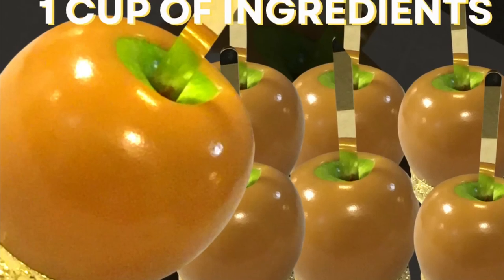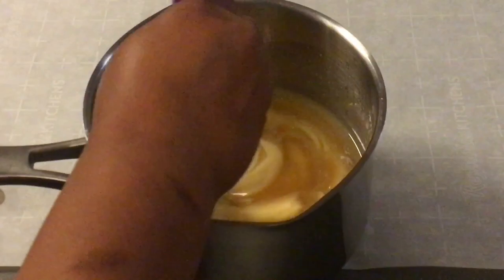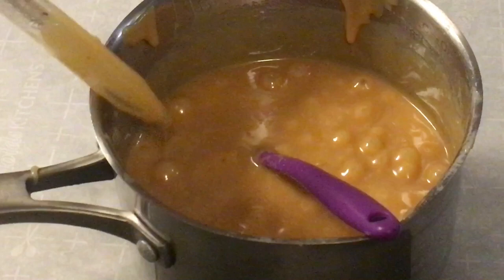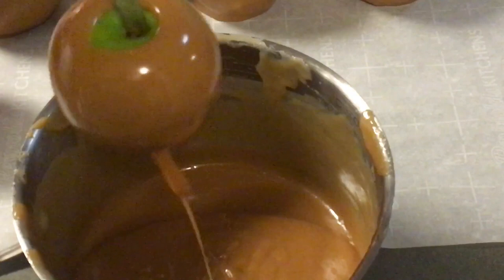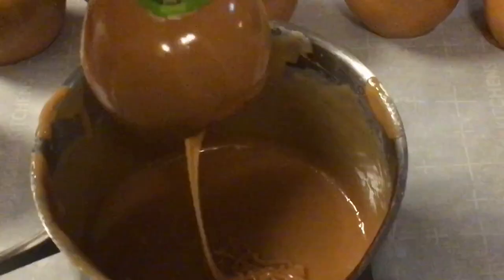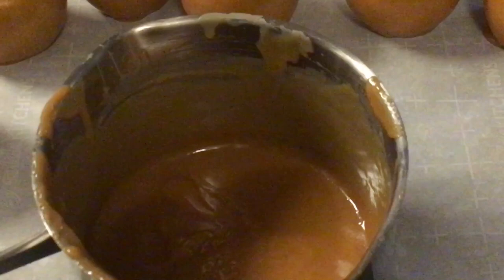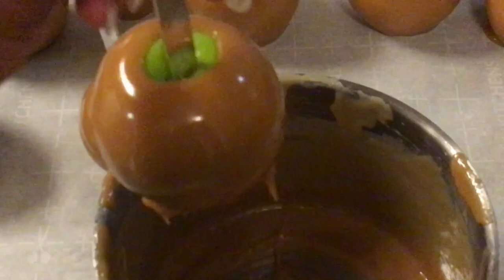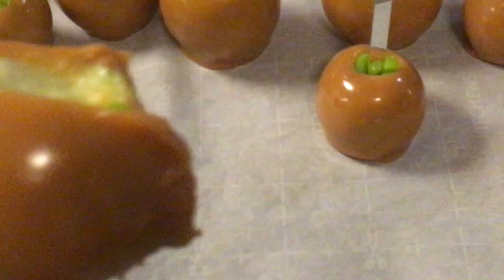The Best Caramel Apple Recipe in Town the Southern Way!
Candy Apple TV:  This Southern homemade caramel candy apple recipe is soft, firm, delicious, and sticks to your apples very well.  This caramel apple tutorial is great for any beginner or anyone who wants to try caramel apples.   In fact, this homemade Southern user-friendly caramel apple recipe is great for a beginner or anyone having issues applying caramel onto apples.  This caramel recipe will be easy to remember for anyone.  You only need one cup of ingredients to make these delicious caramel apples.

🍏Need Extra Help?  Get 1:1 Coaching🍏
SCHEDULE YOUR ONE-ON-ONE COACHING:

The caramel candy apple recipe is:
1 cup butter
1 cup brown sugar (packed)
1 cup regular granulated sugar
1 cup sweetened condensed milk
1 cup light corn syrup
1 tsp vanilla
***SPECIAL NOTE:  The apples must be good and cold before you dip them into the caramel in order for the caramel to stick.  Now if you don't want to place your apples in the refrigerator, then you must clean your apples like candy apples by removing the wax in order for the caramel to stick.

Stand at the stove and continuously stir the caramel.   Stir the caramel until it reaches 240 degrees.  You may place your caramel apples on wax paper or a silicone mat.  If  you only  have parchment paper, just spread butter on the parchment paper so the caramel apples will not stick.

You may clean your apples like regular candy apples if you so desire.  If you've had issues with caramel apples in the past you can clean your apples that way and and use this caramel apple recipe.  I know you can get bubbles on candy apples if the wax is not off the apples.  I usually just rinse my apples off real good and dry them off for caramel candy apples and place them in the refrigerator overnight.  It's up to you how you want to clean your apples.

When the apples are good and cold, that caramel is going to attach itself to the apples.  If the apples are not good and cold, the caramel slides off and/or bubbles also forms.  If you get bubbles on your caramel apples, make sure you pop them right away with a new toothpick.

Here's my 3 favorite candy apple recipes for NO THICK Candy Apples you can make in ONE pot in the best way:
🍏SMALL BATCHES:  Candy Apple Recipe 3-2-1 for up to 5 apples.
🍏MEDIUM BATCHES: Candy Apple Recipe 4-3-1 for up to 6-8 apples.
🍏LARGE BATCHES:  Candy Apple Recipe 6-4-1 for up to 8- 24 small apples.

0:00 How To Make Southern Homemade Caramel Apples for Beginners
1:00 Perfect Caramel Apples
5:03 How to make caramel apples
7:00 Delicious Homemade Caramel Apples
8:02 Caramel Apples
9:17 Caramel Candy Apples
10:04 Perfect Caramel Apples

ASMR Candy Apples is in this video because this is a No Fail caramel apple recipe.
Candy Apples ASMR is in this video.